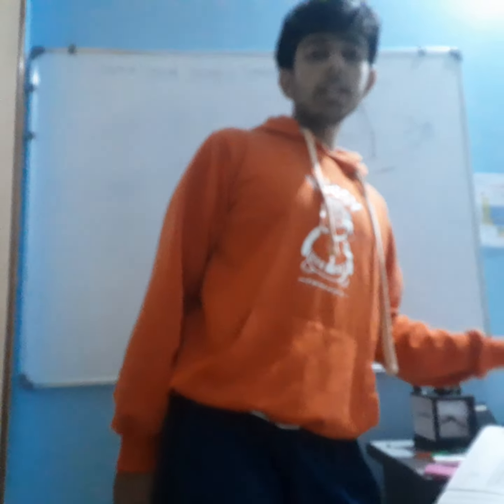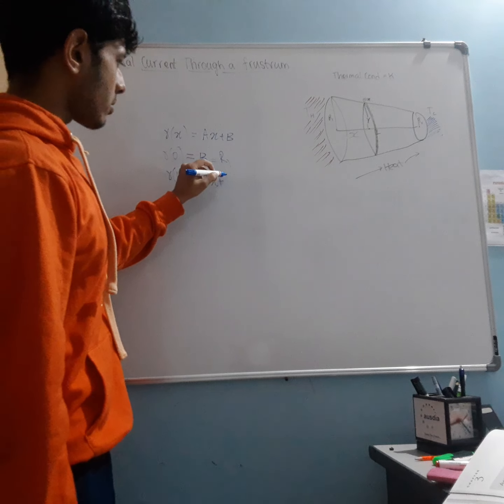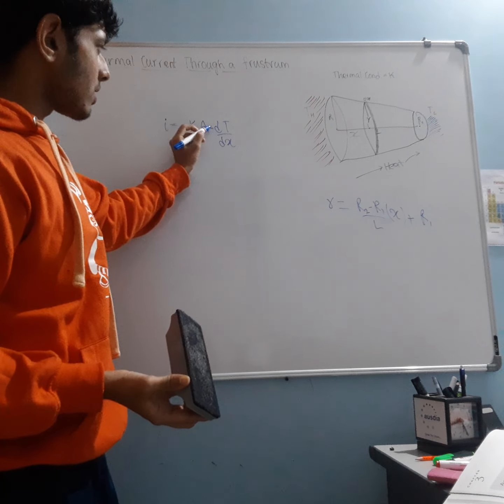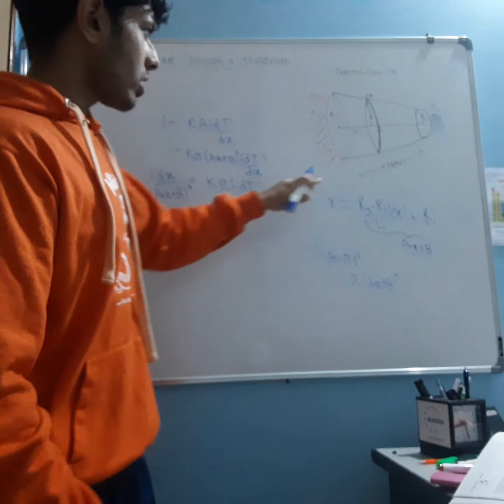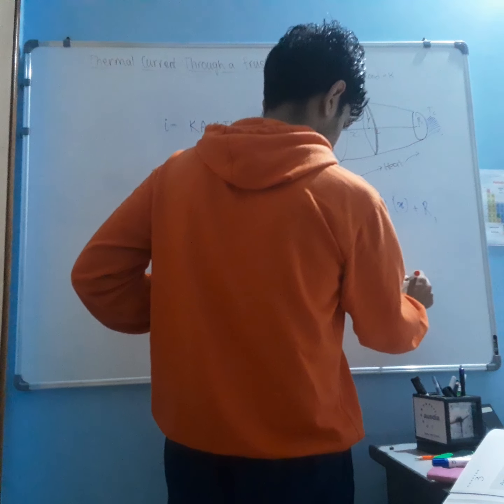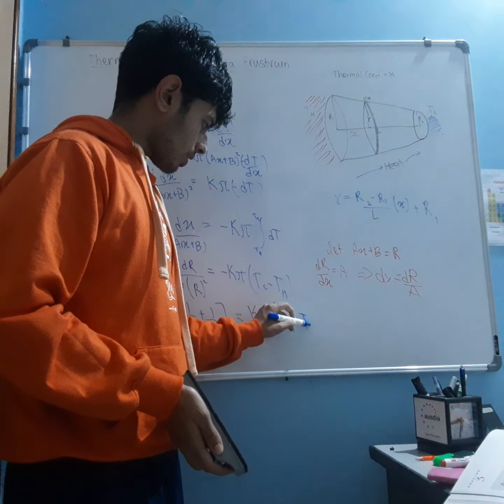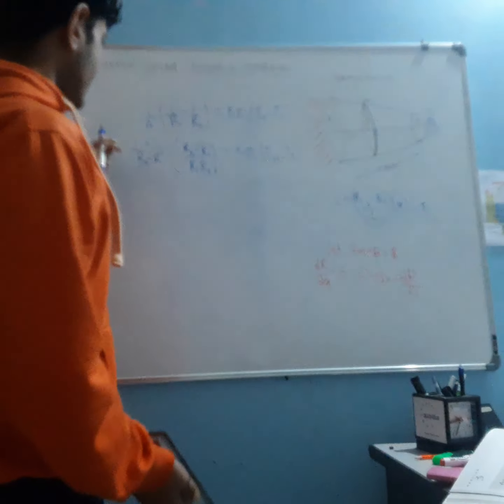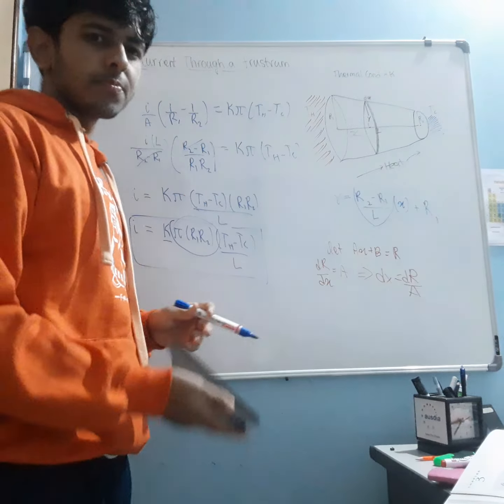thermal current through a frustrum